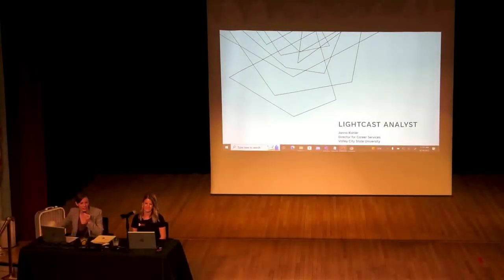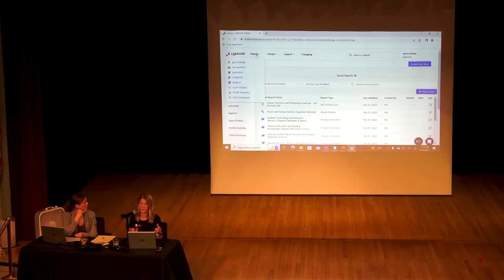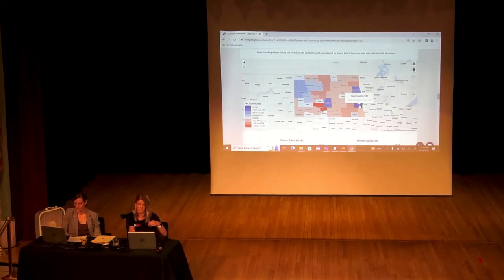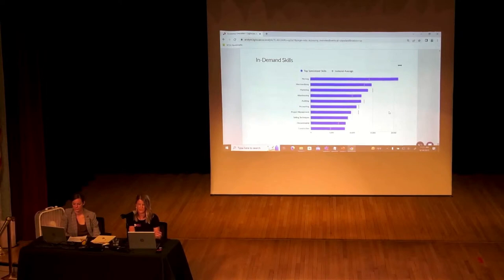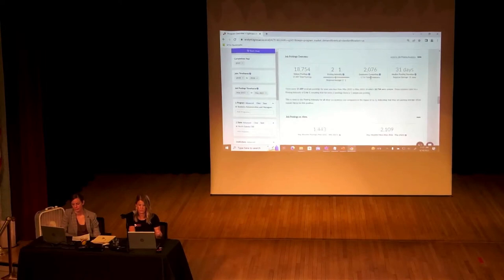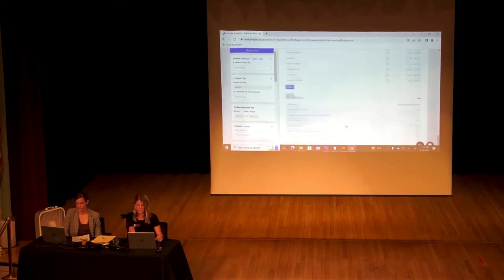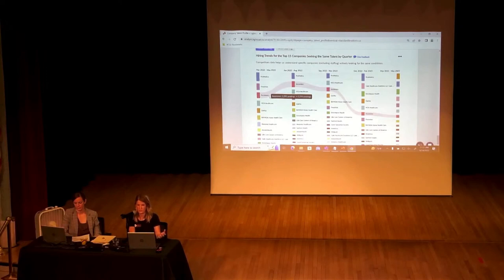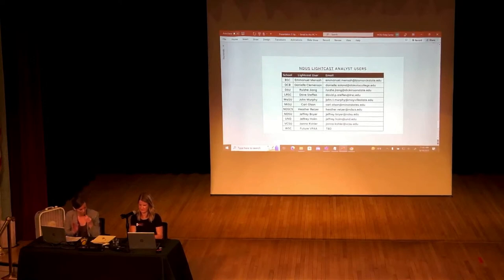NDACRAO Lightcast Session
At the June 2023 NDACRAO Conference at Valley City State University, Janna Kohler, the Director of Career Services at Valley City State University, presented on Lightcast. Lightcast provides data and analytics that help educators optimize program offerings, connect students to programs and careers, and communicate outcomes and impact. During this presentation the tools used to help create and maintain relevant programs, market programs and drive enrollment, retain and support current students, track employment outcomes, and demonstrate an institution’s value to its community will be covered.